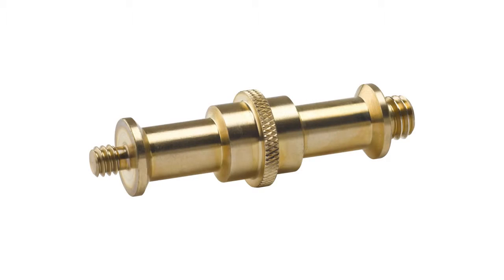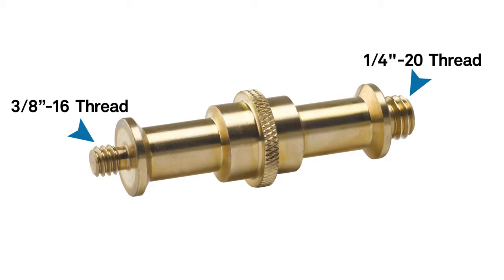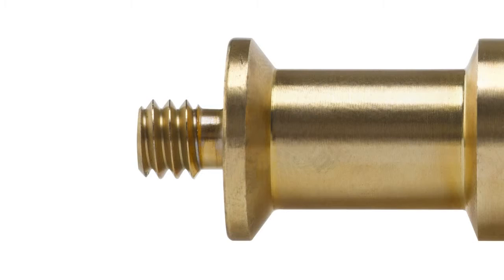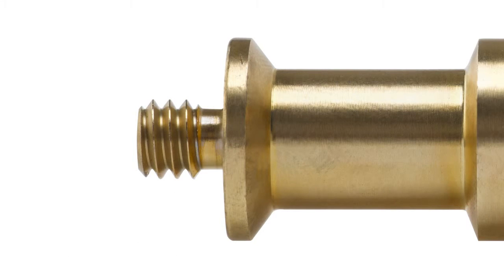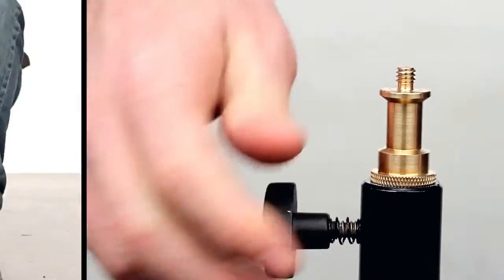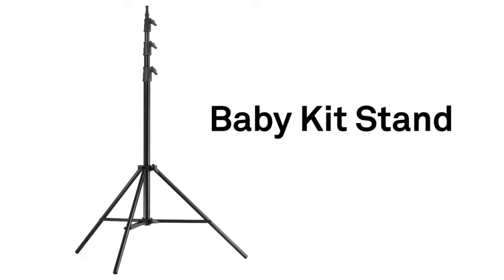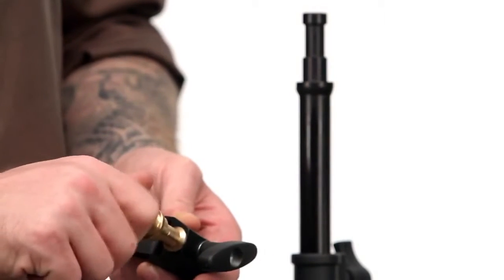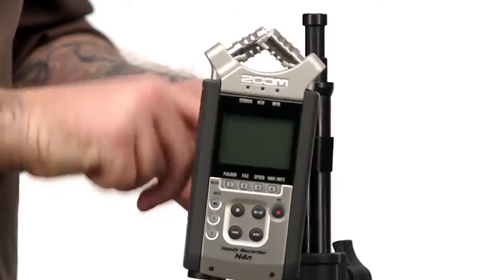Kupo Universal stud KS 017